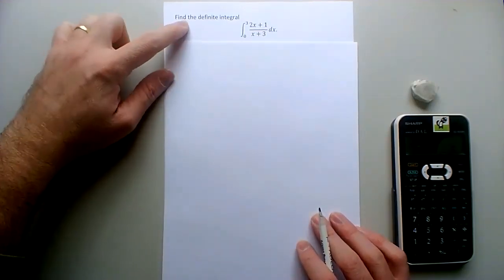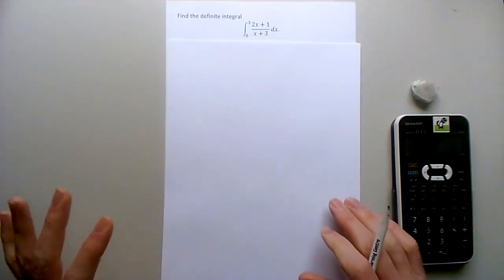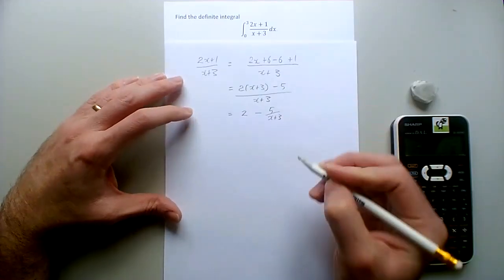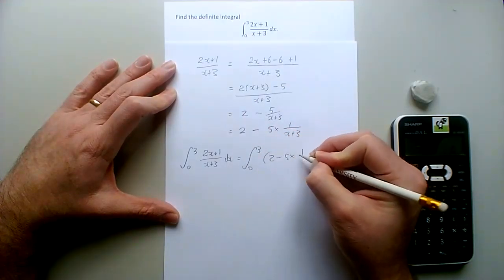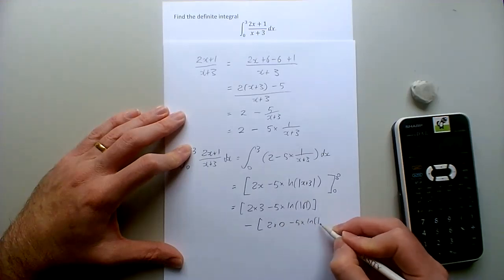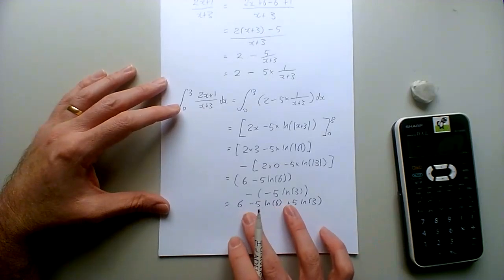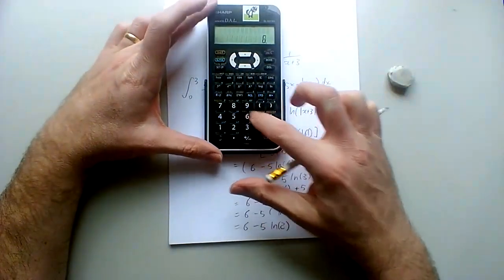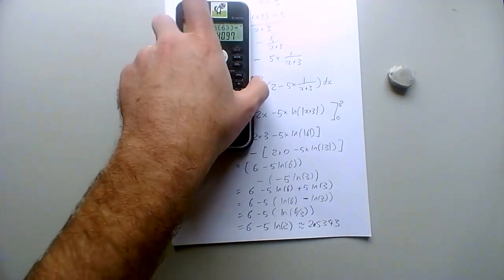EXAMPLE: The definite integral of a rational function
Worked example by David Butler. Features finding the definite integral of a rational function with a linear function in both the numerator and the denominator.